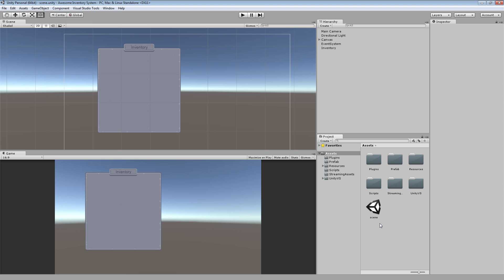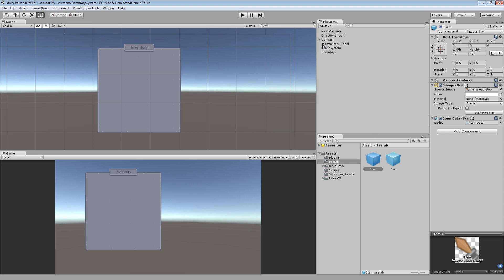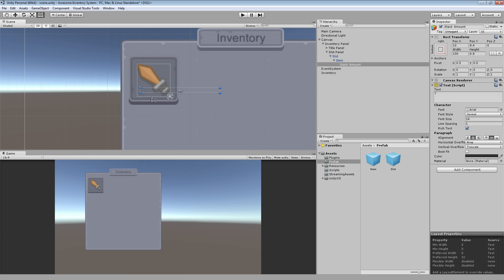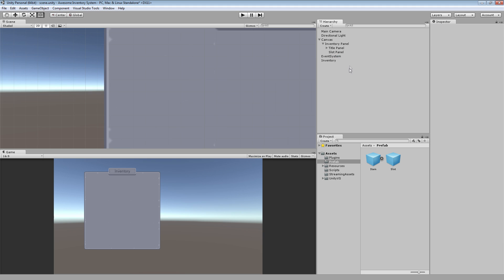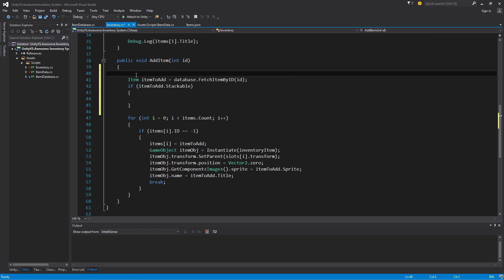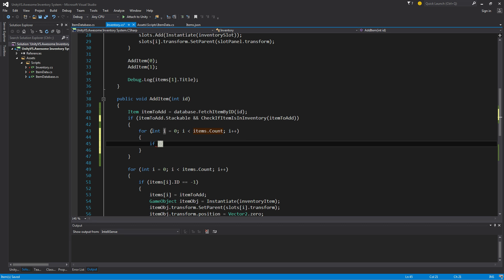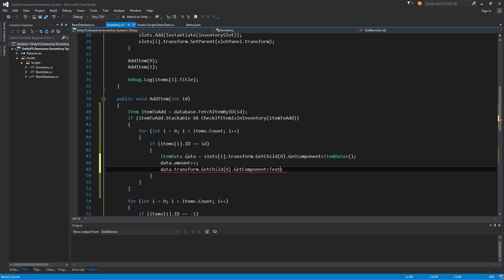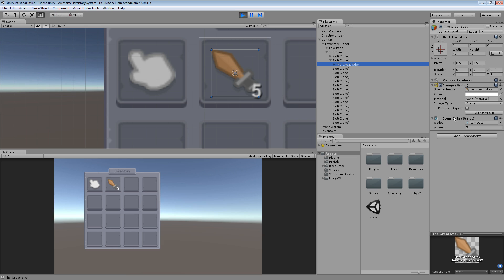Inventory System Tutorial in Unity 5 - PART 4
Adding stackable items to the inventory system!

This series will be focused on creating a complete Inventory System, from start to finish, including item management, JSON support, drag and drop, item stacking, tooltips, and more!

Setting up Plugins in MonoDevelop and Visual Studio for Unity